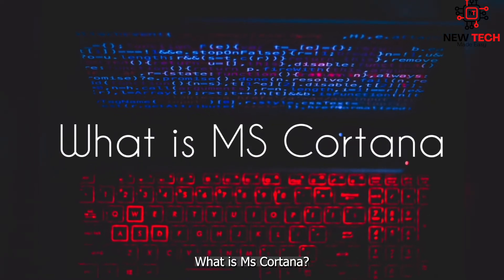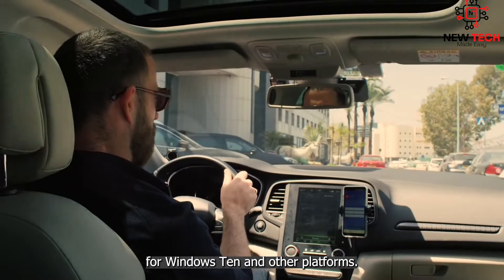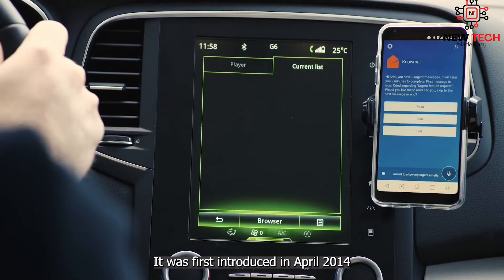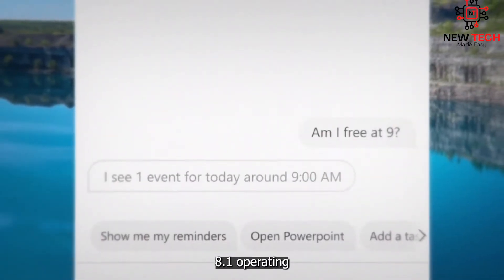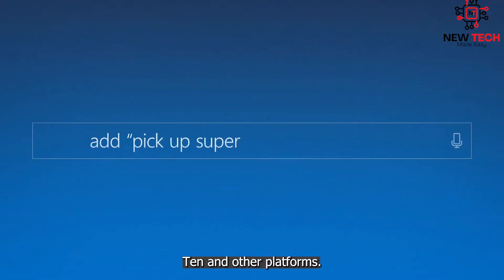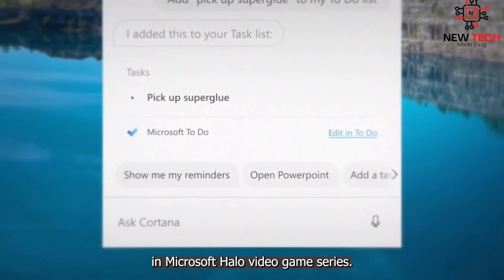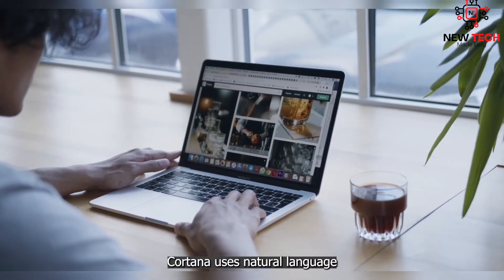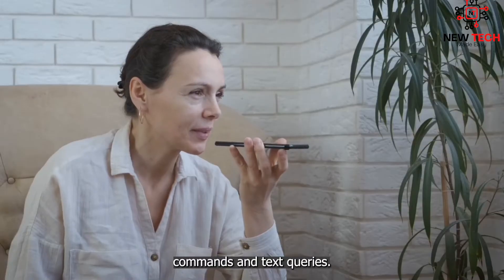Unlock the Mystery Behind Microsoft Cortana - What You Need to Know About Windows 10 & 11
What Is Microsoft Cortana In Windows 10 and 11, and How To Use it. We will be diving into the history and background of Cortana, the virtual assistant created by Microsoft. We'll also be walking you through the process of setting up Cortana on your Windows 10 device and show you some of its most useful features. We'll also be exploring how you can use Cortana to make your life easier and more efficient. With the help of our step-by-step tutorial, you'll be able to get the most out of your Windows 10 device with Cortana.

Cortana Windows10 Virtual Assistant Microsoft NewTechMadeEasy TechTutorial EfficiencyTip ms cotana - discover how you can ask cortana using natural language to join a meeting make a call send a message share a file and more.
how to enable cortana in windows 10 || how to use cortana || fun with cortana #2021 cortana new.
voice commands with cortana windows 10. how to use cortana in ms edge browser - windows 10 tips and tricks.
Microsoft assistant cortana singing song. cortana is coming to more places for more people  including the microsoft launcher and cheetah mobile launcher apps on android and on the new harman kardon invoke smart speaker  where you can make calls  control your home  and now manage your emails and calendars across both outlook and gmail using only your voice  to help you across work and life to achieve more while doing less.
what is cortana in windows 10 and how to use cortana.
00:00 Introduction
01:10 What is MS Cortana
02:28 Set-up MS Cortana
03:36 Interacting With Cortana
05:11 Using other Devices
05:51 Summary